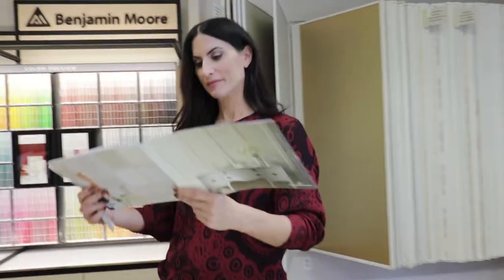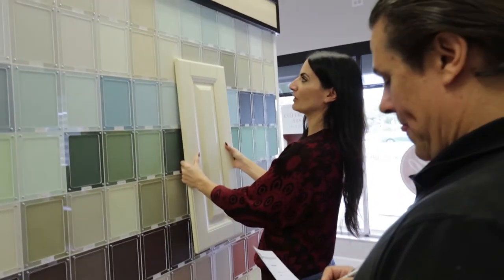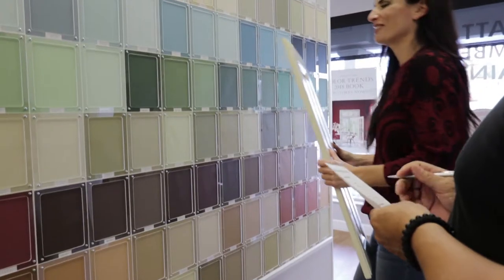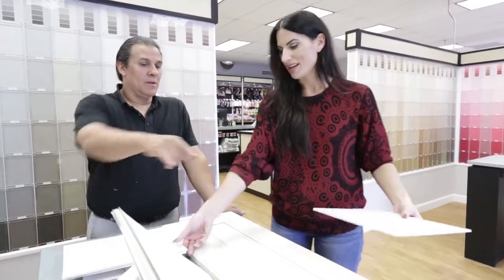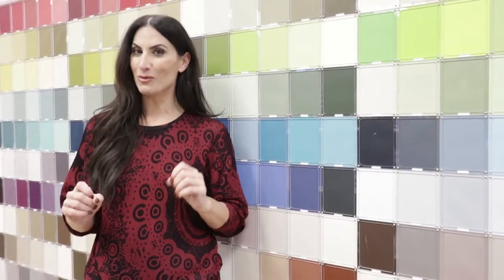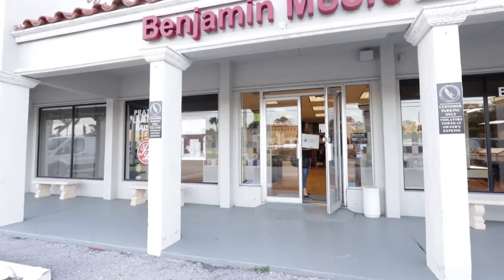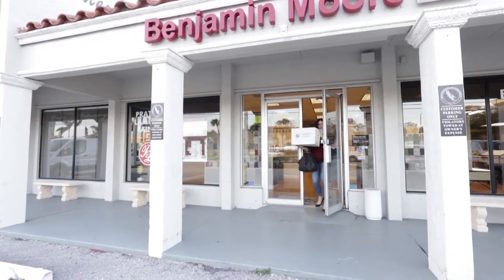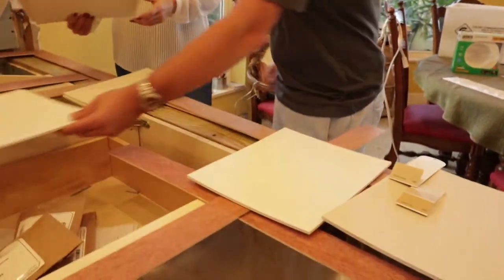The Tough Task of Picking the Perfect Paint for a Big Home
As interior designer Alena Capra renovates the kitchen, butler's pantry and laundry room of a beautiful luxury home, she knows how important it is to use colors that will last which only comes from high-quality paint. For this project, she’s using Benjamin Moore's Regal Select Interior line because she knows it will stand up to her clients' busy everyday life.

Alena takes us through the process of choosing the right colors and allows Designing Spaces to tag along for the shopping experience to find out from the Benjamin Moore experts why choosing the right sheen is so important. It's no wonder how they’ve remained a trusted paint brand for over 50 years.

104594